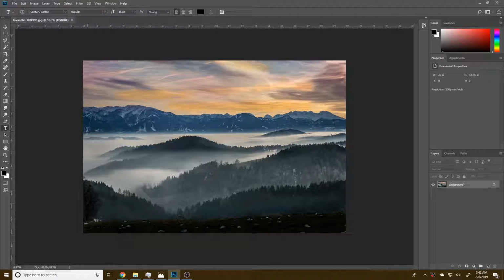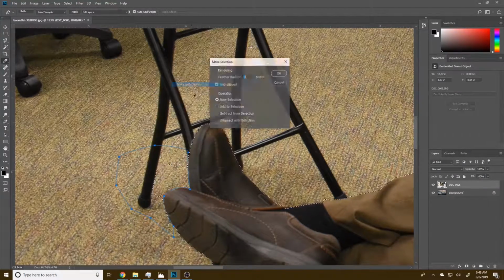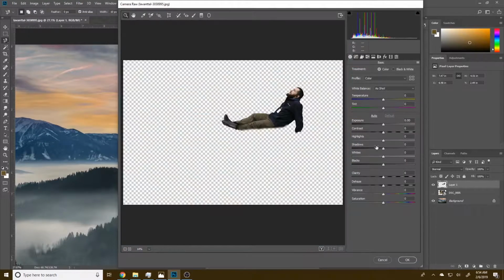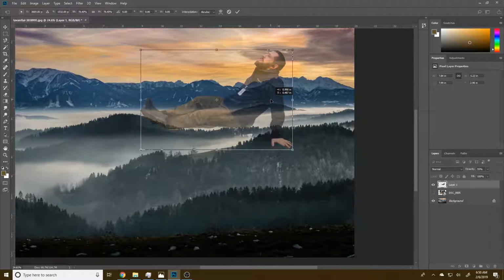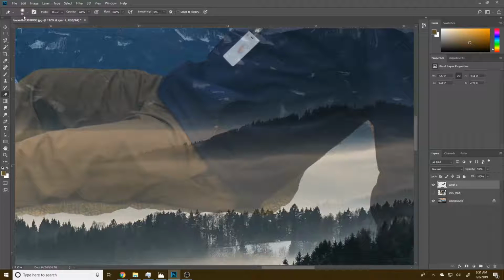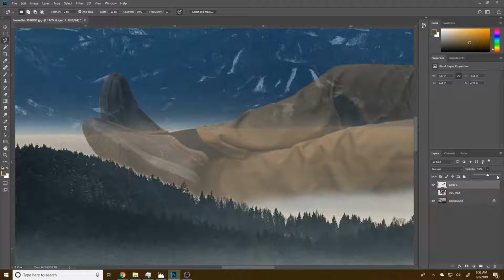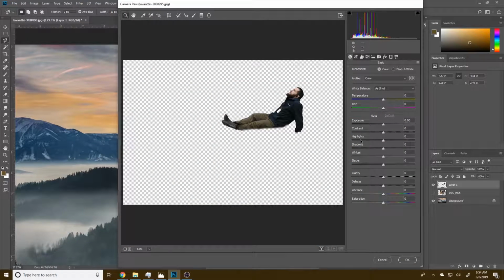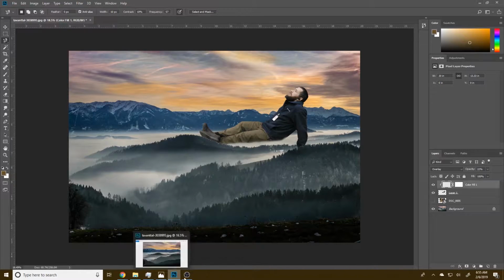Giant Photomanipulation in Photoshop CC